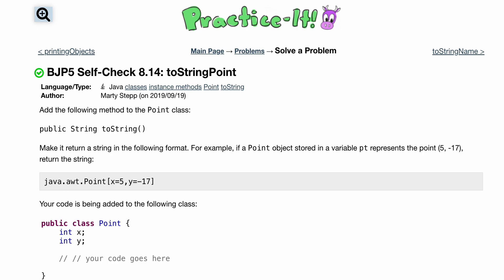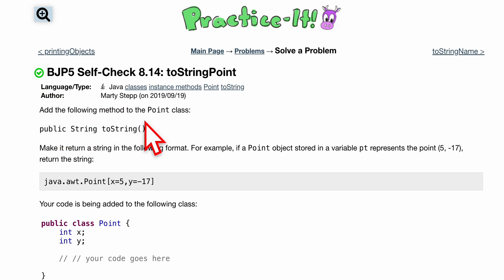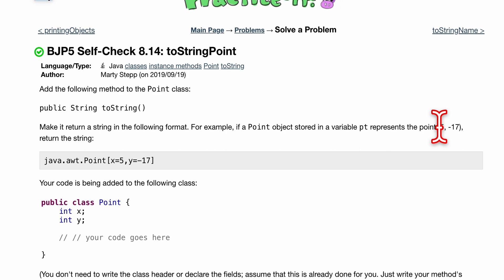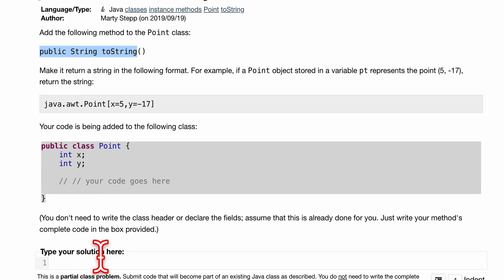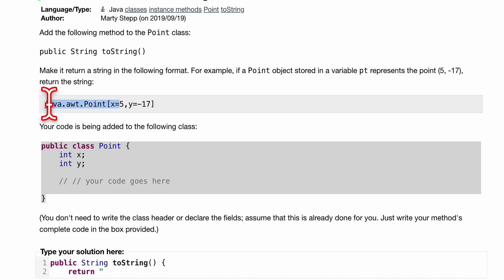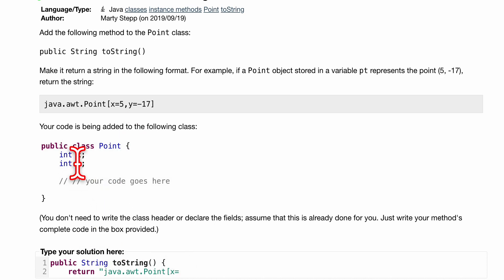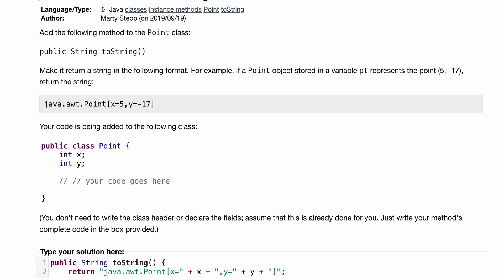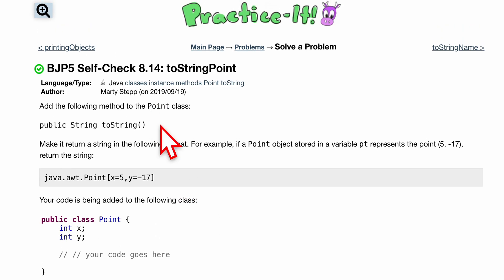Java Practice It | Self-Check 8.14: toStringPoint | classes, instance methods, Point, toString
Question:
Add the following method to the Point class:

Make it return a string in the following format. For example, if a Point object stored in a variable pt represents the point (5, -17), return the string:

java.awt.Point[x=5,y=-17]
Your code is being added to the following class:

public class Point {
    int x;
    int y;

(You don't need to write the class header or declare the fields; assume that this is already done for you. Just write your method's complete code in the box provided.)